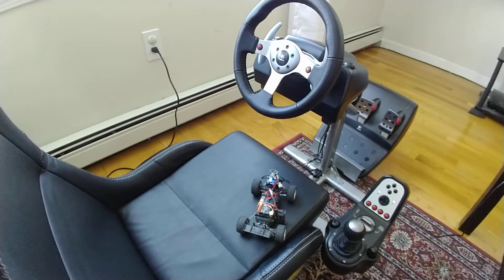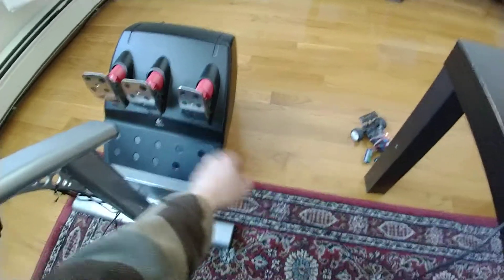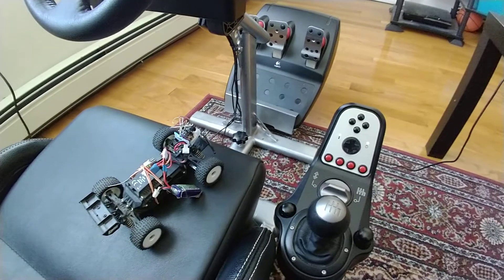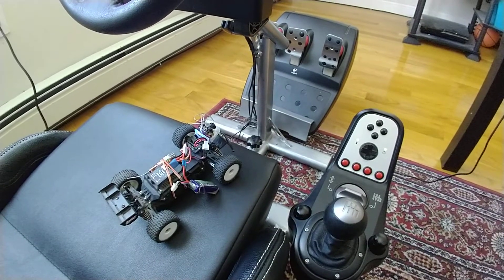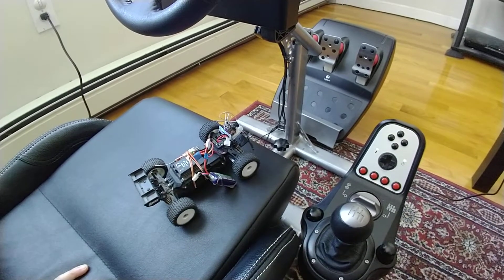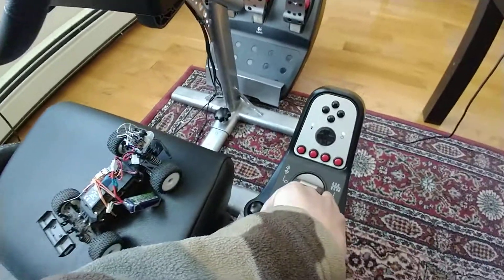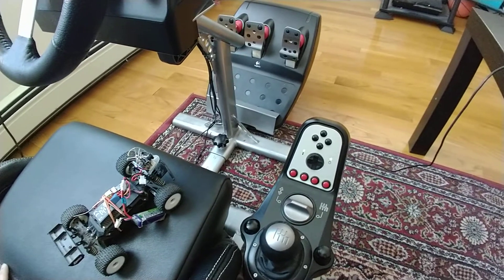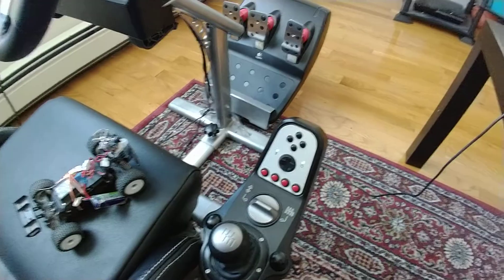G25 Steering wheel controlling a RC car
Using a logitech G25 wheel and an Arduino to drive your RC car.
Unlike most other tutorials you'll find on this subject, this implementation does not require you to take apart your wheel to access your pots or to take apart your radio. The only other equipment you'll need is an arduino & a transmitter module.